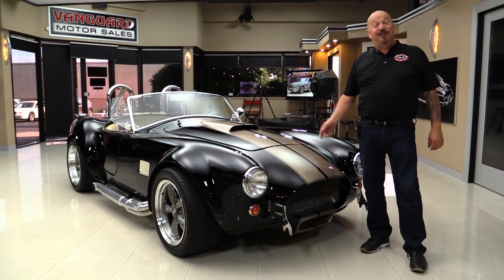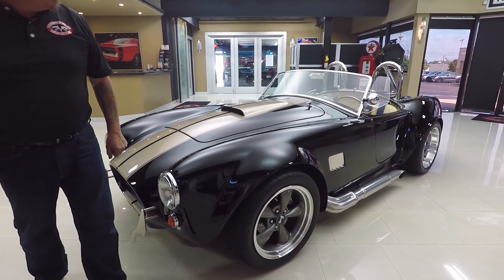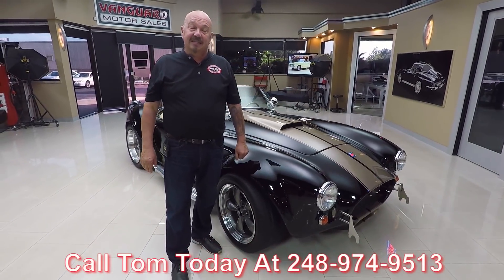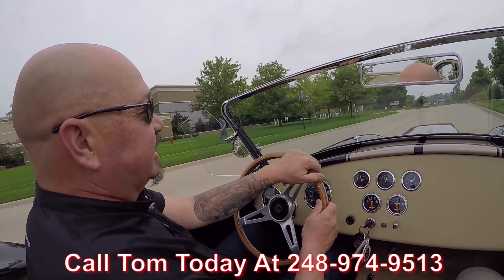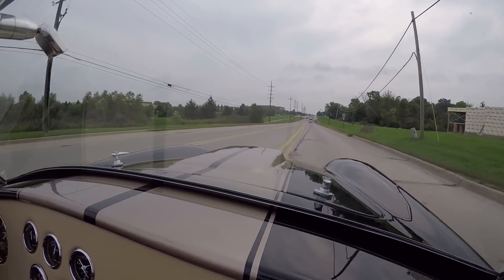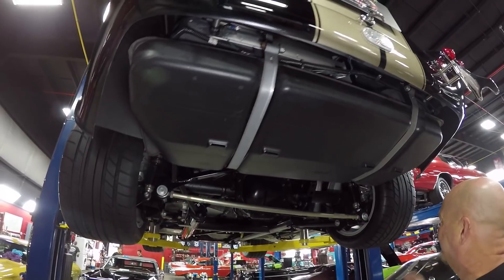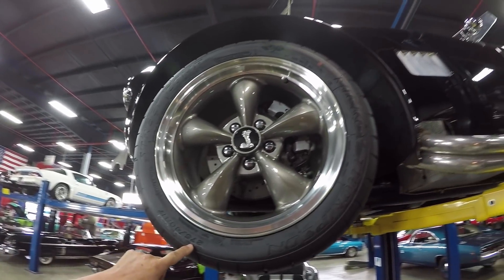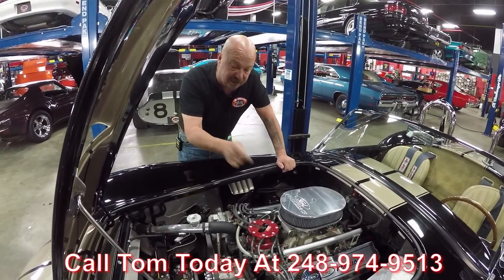1965 Shelby Cobra Factory Five For Sale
1965 Shelby Cobra Factory Five

VIN: F5R1005655RD

Check out this gorgeous Factory Five MKIII Shelby Cobra! Under the hood sits a Ford 351ci Windsor V8 connected to a Tremec T5 5 - Speed Manual Transmission and Ford 8.8 Rear End. Since the completion of the build in 2012, there have been under 4,200 miles driven on this Cobra, leaving you with a practically new car! The original owner built this Cobra and sold it in 2014 out of Massachusetts. It is all around gorgeous and comes with specs from the build, as well as Factory Five Racing specifications and the Serial number plate. This is one awesome Cobra any enthusiast would love to own. Give us a call today before its gone!

Mechanics:

Ford 351ci Windsor V8
- Engine #: D1AE – 6015 – DA
- Date Code: 0F24 (6/24/1970)
- Stock Heads
- Electronic Fuel Injection
- Mass Flow 4 Barrel Fuel Injection Set Up.
Tremec T-5 5 Speed Manual
- New Rack and Pinion
- Fully Adjustable Upper Control Arms
Rear 3 – Link Suspension
- New Panhard Bar
Ford 8.8 Rear End
- Ratio: 3.73:1
- Open Differential
New Brakes:
- Front Disc
- Rear Disc
- New Lines
Exhaust:
- Jet Coated Side Pipes
Wheels and Tires:
- Front Wheels: 17”
- Rear Wheels: 17”
NEW Front Tires: Mickey Thompson 275/40R17
NEW Rear Tires: Mickey Thompson 315/35R17
Key Components:
- New Aluminum Radiator
- Mallory Distributor
- Ford Racing Wires
- Serpentine Belt Setup

Body:

Deep Black Paint Finish w/ Gold Racing Stripes
Hood, Doors and Trunk Line Up Nicely w/ Body
Door Lips and Jams are Clean

Interior:

Bucket Seats
Floor Shifter
Center Console w/ 2 Cupholders!
5 Point Harness
Woodgrain Steering Wheel
New Carpet Is Clean
Upholstery Is In Great Shape
Dash Pad in Beautiful
Custom Compartment Inside Trunk

Underneath:

Everything Is What You Would Expect w/ a New Cobra
Nicely Detailed Underside
Nicely Painted Tubular Frame
All New Bolts and Components

1965 SHELBY COBRA FACTORY FIVE

VIN: F5R1005655RD

Titled as a 1965 Replica!

Another Factory Five 1965 Shelby Cobra has made its way to us! The original owner who built this Cobra sold it in 2014 out of Massachusetts. A 1970 351ci Windsor V8 connected to a Tremec T5 5 - speed manual transmission puts the power down on this Cobra. Since the completion of the build in 2012, there have only been 4,100 miles clocked on this Cobra, practically leaving you with a new car! This build is all around gorgeous and comes with specs from the build, as well as Factory Five Racing specifications and the Serial number plate.

to see over 100 HD photos and our in-depth video for this 1965 Shelby Cobra Factory Five and over 200 other classics!

Mechanics:

351ci Windsor V8
- Stock Heads
- Electronic Fuel Injection
- New Panhard Bar
- Ratio: 3.73:1
- Open Differential
New Brakes:
- Front Disc
- Rear Disc
- New Lines
Exhaust:
Wheels and Tires:
- Front Wheels: 17”
- Rear Wheels: 17”
Key Components:
- New Aluminum Radiator
- Mallory Distributor
- Ford Racing Wires
- Serpentine Belt Setup

Interior:

Bucket Seats
Floor Shifter
5 Point Harness
Woodgrain Steering Wheel